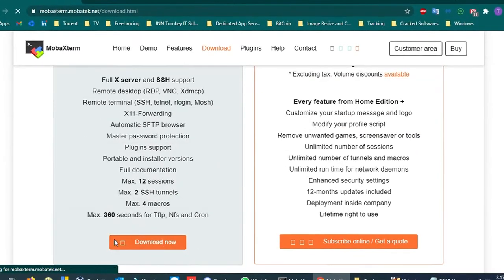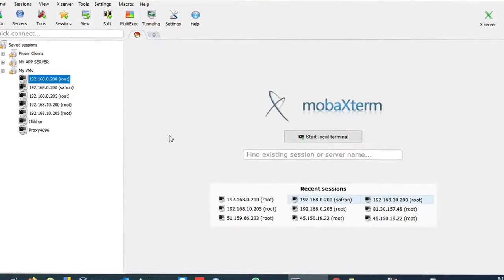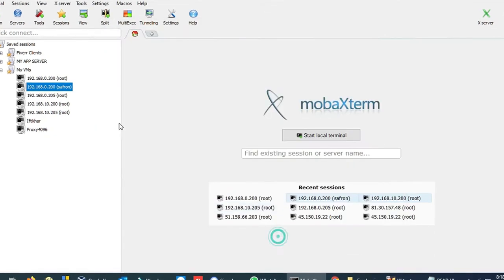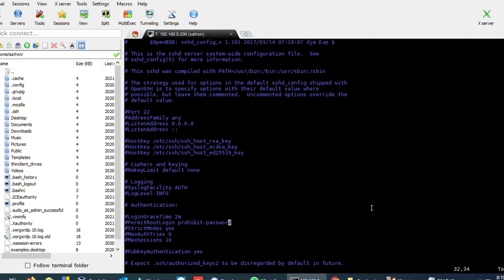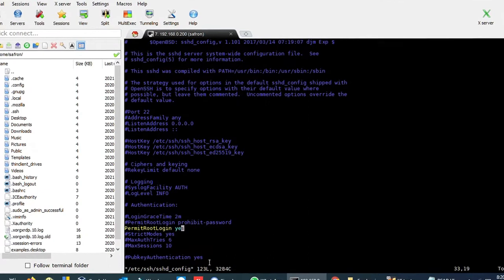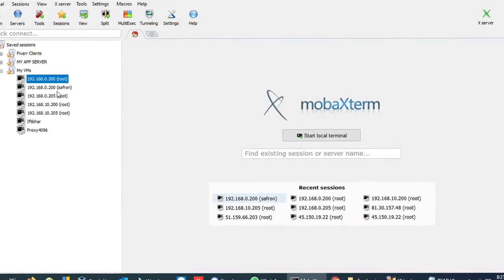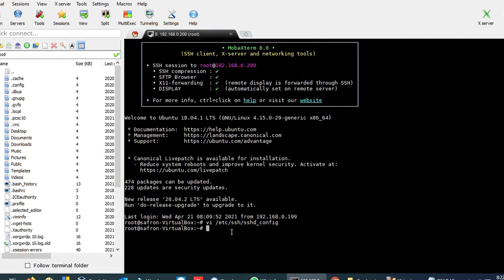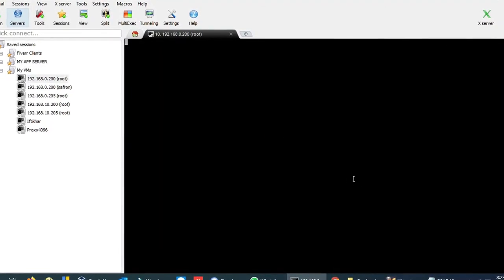SSH PORT CHANGE and BLOCK PORT SCANNING on Linux Ubuntu 18.04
In this video you will learn how to enable SSH Root login and then change SSH Port and also Block Port Scanning.
The Commands used in this tutorial are as follows.
Enable Root Login: and change SSH PORT
vi /etc/ssh/sshd_config
change port 22 to any desired port
port 62223 (example)
search for PermitRootLogin then
PermitRootLogin yes
systemctl restart sshd.service

For Block Port Scanning
apt-get update
apt-get install psad
vi /etc/rsyslog.conf
Add the following line.
kern.info |/var/lib/psad/psadfifo
/etc/init.d/rsyslog restart
vi /etc/psad/psad.conf
change the hostname
/etc/init.d/psad restart

iptables -A INPUT -j LOG
iptables -A FORWARD -j LOG
ip6tables -A INPUT -j LOG
ip6tables -A FORWARD -j LOG

psad -R
psad --sig-update
psad -H
/etc/init.d/psad restart